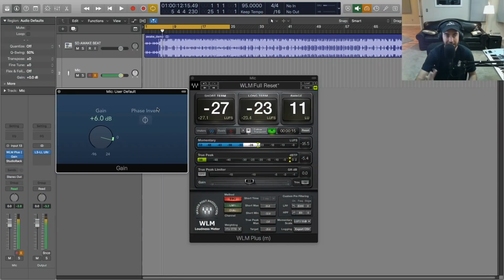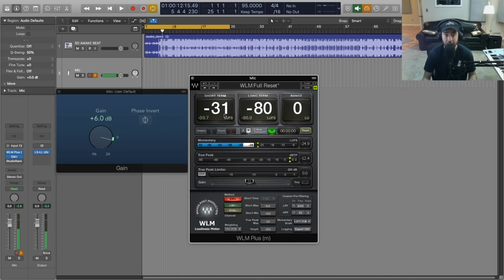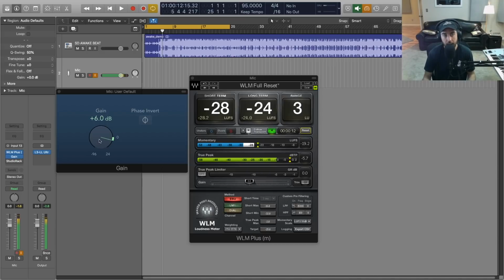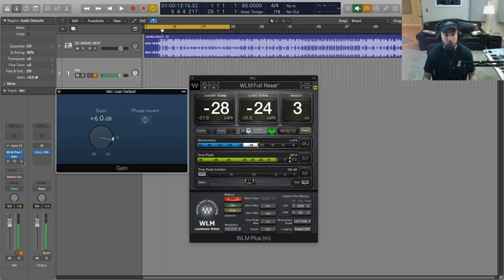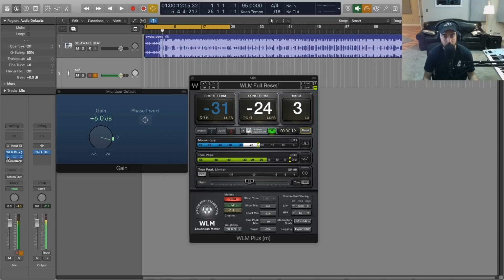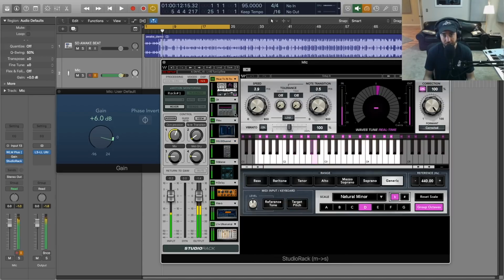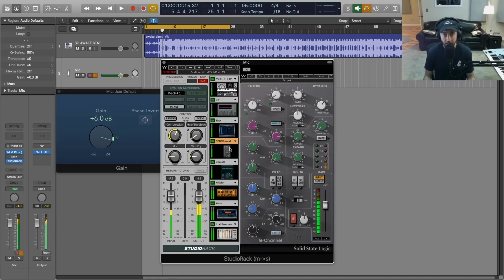Perfect Preamp Settings for Recording Vocals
In this tutorial, we’re dialing in ideal settings for your microphone preamp to achieve clean and crisp results when it comes mix time, combined with a pro headphone mix to maximize the performance.